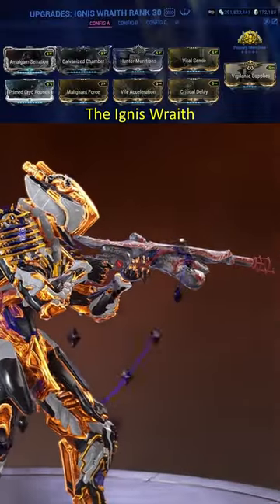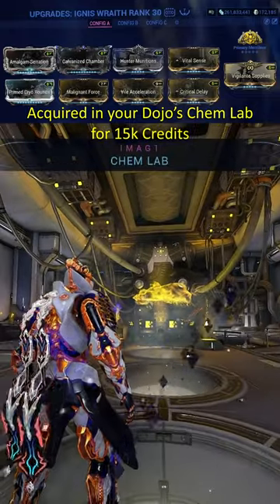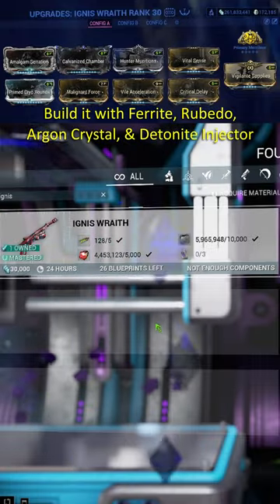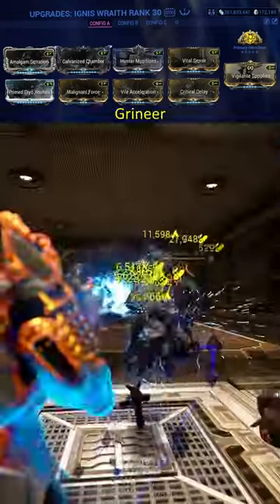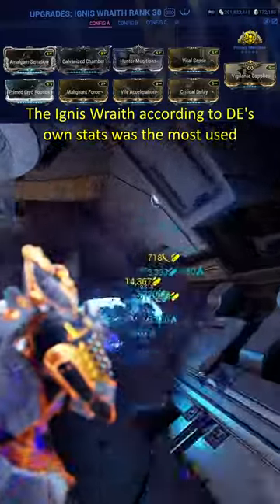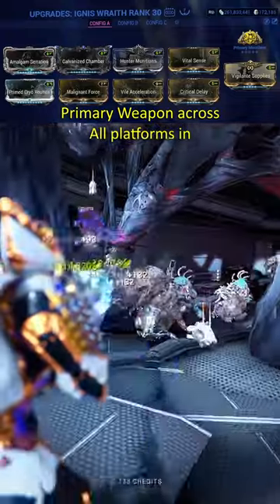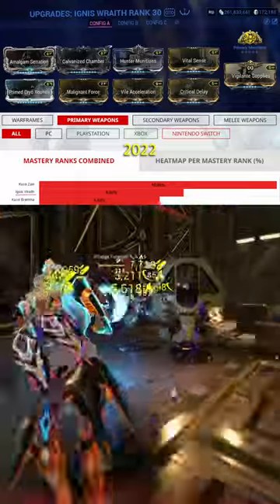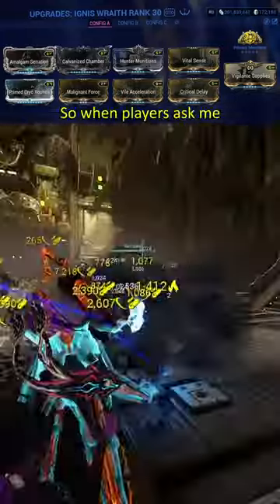Ignis Wraith Build Warframe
This is the Ignis Wraith Build I use for Steel Path, Sortie, and pretty much everything else in Warframe.